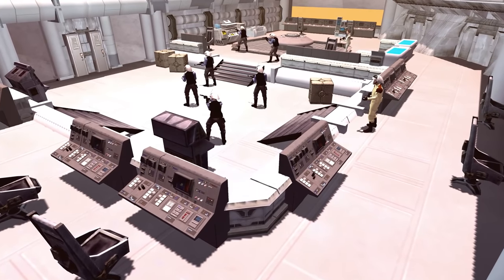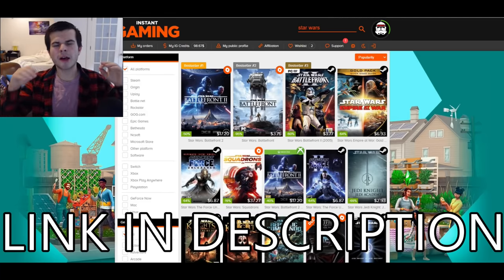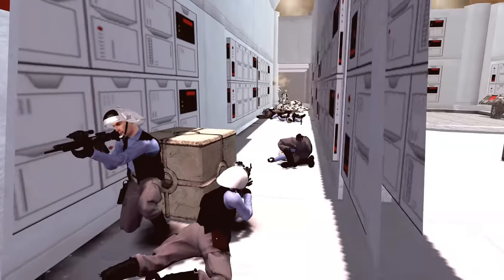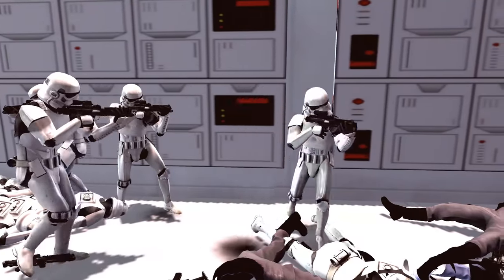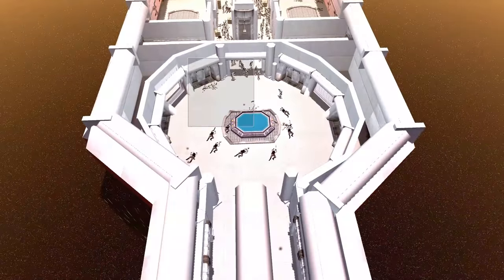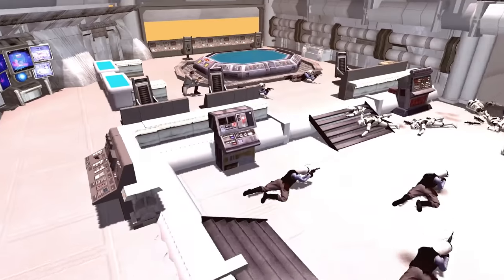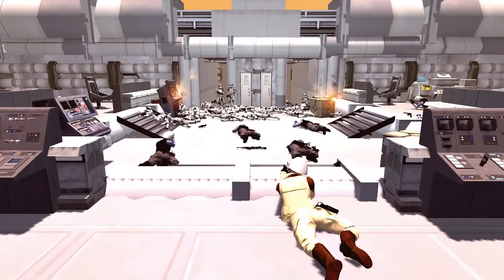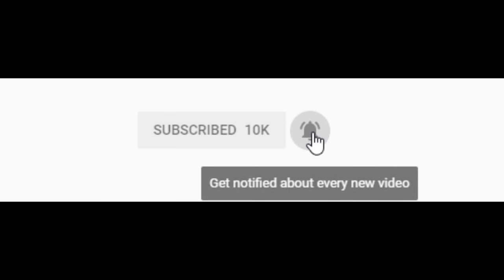Tantive IV SHIP DEFENSE from VADER'S Stormtroopers! - Men of War: Star Wars Mod Battle Simulator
DaleyTactics plays MightyMapper123's Tantive IV Ship defense battle in the Galaxy at War mod! Can Darth Vader's 501st Vader's Fist Stormtrooper army manage to take down the Rebel army's Ship defenses? This was made using the Men of War Assault Squad 2 Star Wars Galaxy at War mod battle simulator.